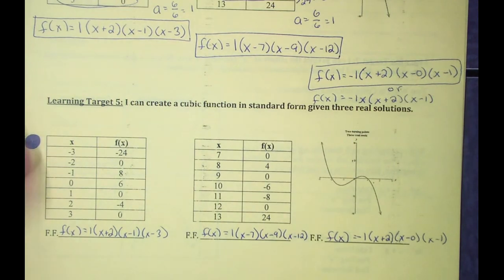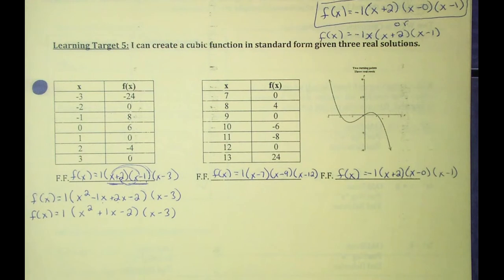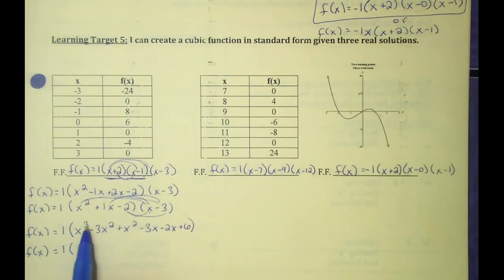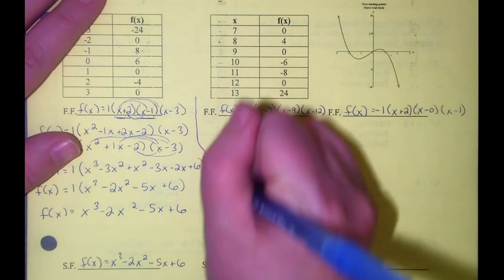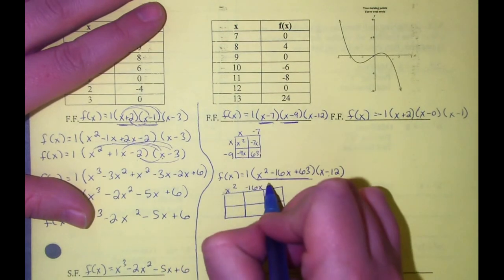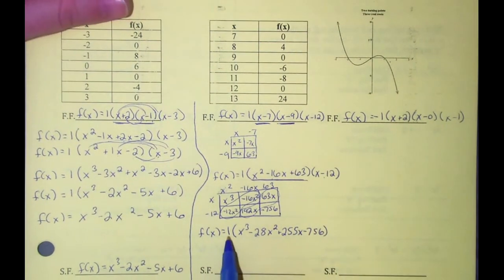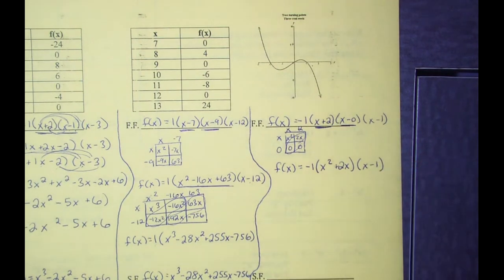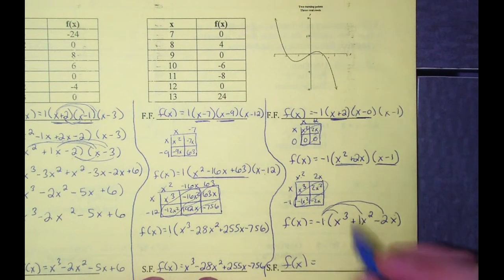Writing Cubic Functions in Standard Form